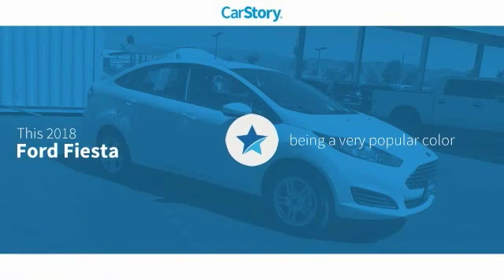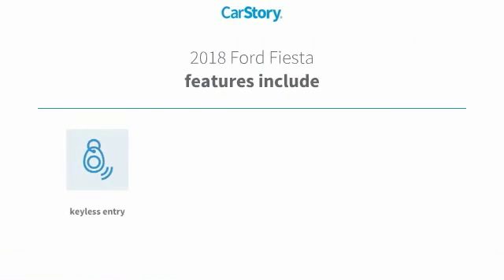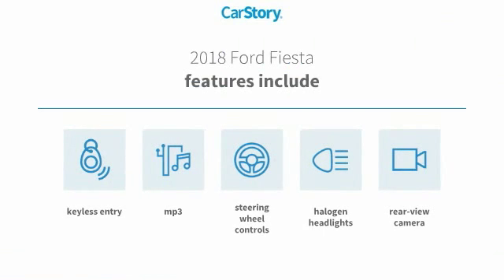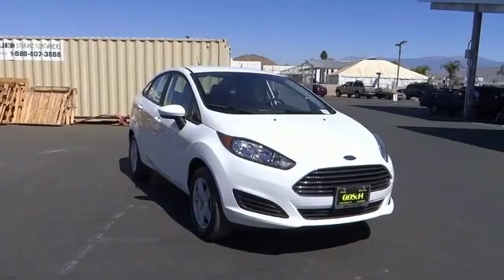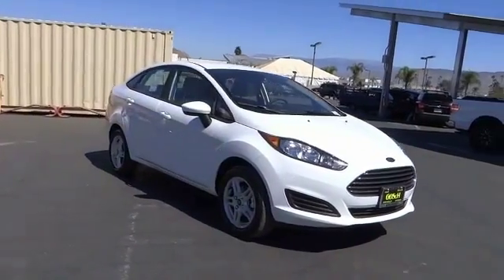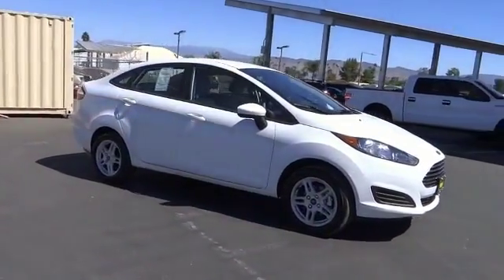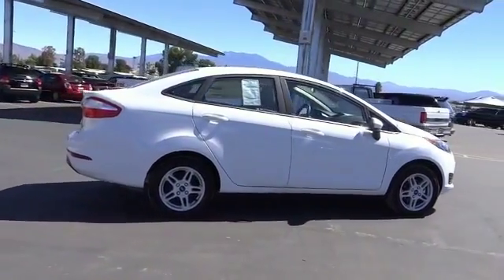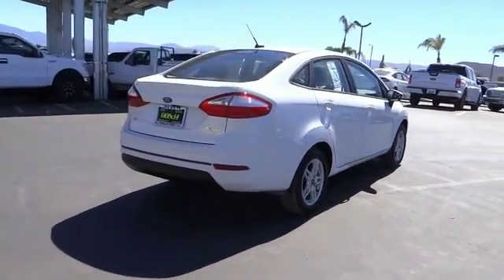2018 Ford Fiesta HEMET BEAUMONT MENIFEE PERRIS LAKE ELSINORE MURRIETA F18986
2018 Ford Fiesta SE SEDAN

GOSCH FORD HEMET PROUDLY SERVING HEMET, BEAUMONT, MENIFEE, PERRIS, LAKE ELSINORE, MURRIETA, AND SURROUNDING SOUTHERN CALIFORNIA LOCATIONS. THIS WHITE 2018 Ford FIESTA IS EQUIPPED WITH A 1.6L I4 Ti-VCT, AUTOMATIC TRANSMISSION, AND RECEIVES AN ESTIMATED 27 City/35 Hwy MPG. GOSCH FORD HEMET 150 CARRIAGE CIRCLE HEMET CA 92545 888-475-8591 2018 Ford FIESTA SE SEDAN Stock #: 8-F18986 | VIN: 3FADP4BJXJM135243 | 2018 Ford Fiesta SE Sedan SECURITY SYSTEM AIR CONDITIONING POWER WINDOWS Gosch Ford Hemet